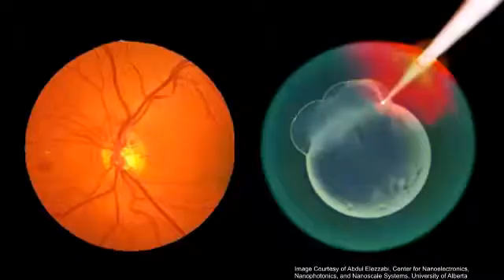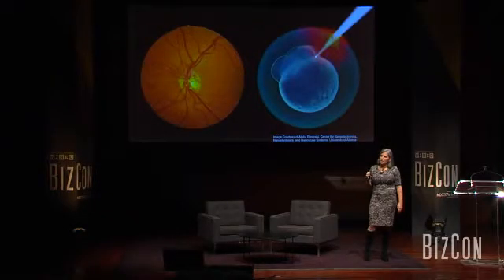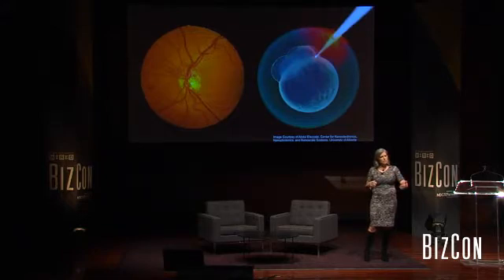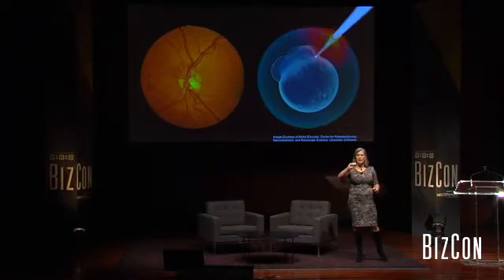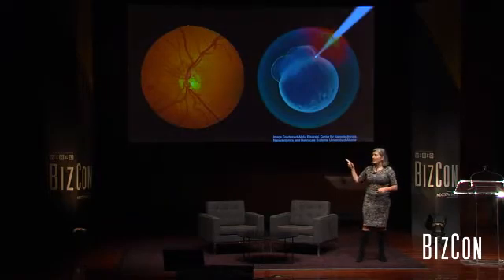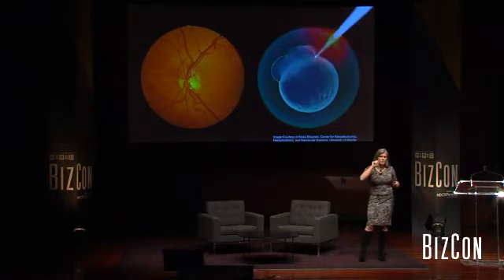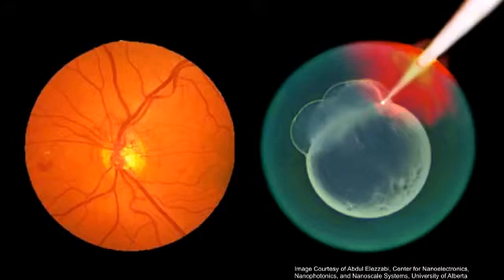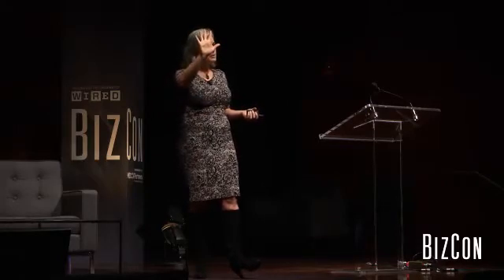Catherine Mohr: How Nanotechnology Kills Cancer Cells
Surgeon and inventor Catherine Mohr shows how nanotechnology will usher in microscopic medicine, making minimally invasive surgeries simpler.